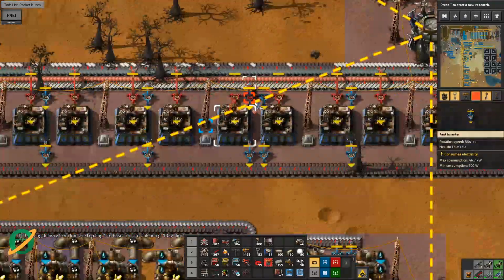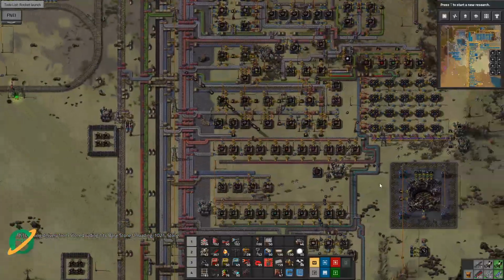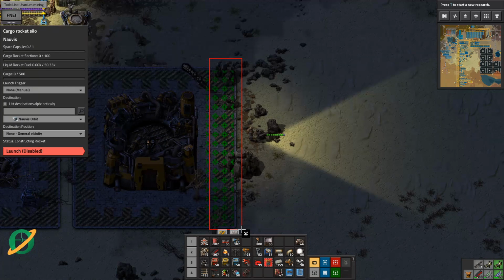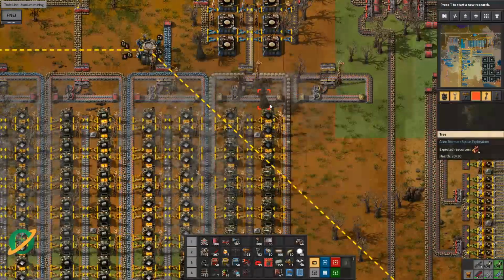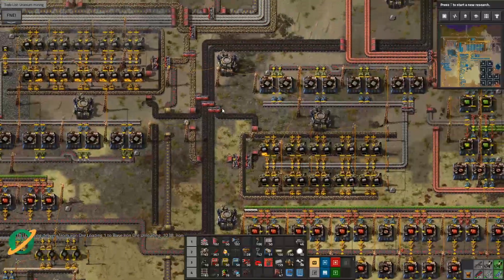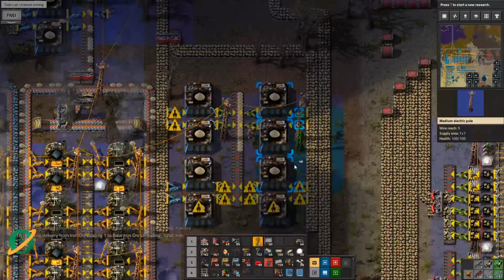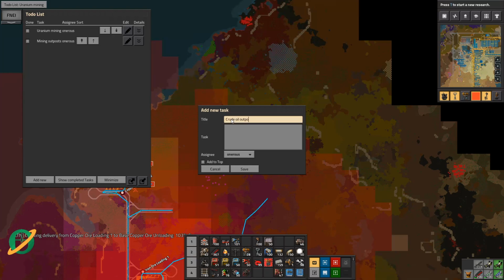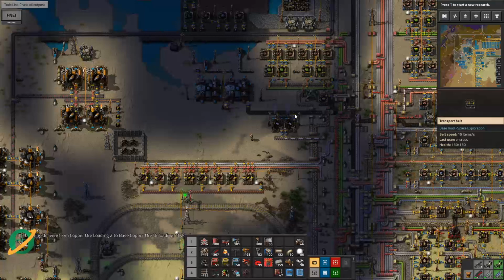Factorio Let's Learn LTN & Space Exploration Ep 37: Preparations for space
Who would have thought jumping off a planet would be so difficult? Yes, we're working our way towards another planet and, unfortunately, there are a lot of things we need to organise before we do. Life support for one, which seems pretty important.